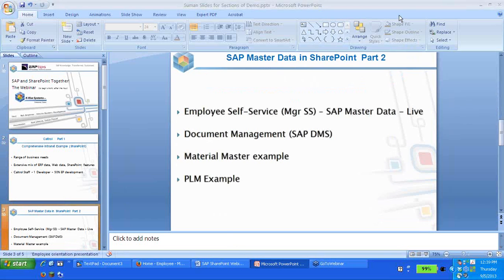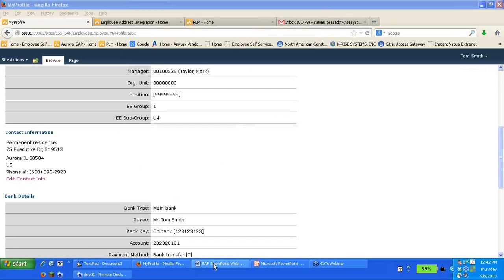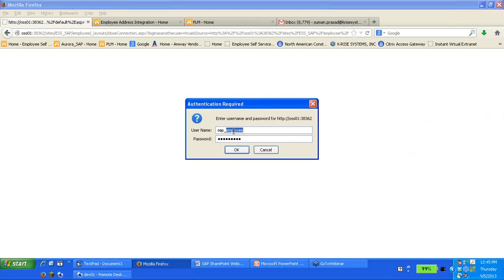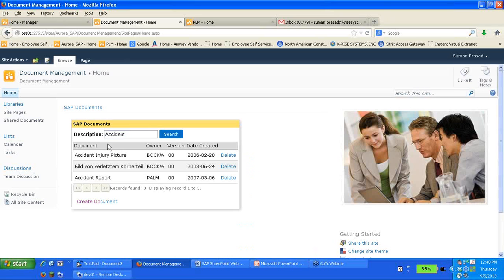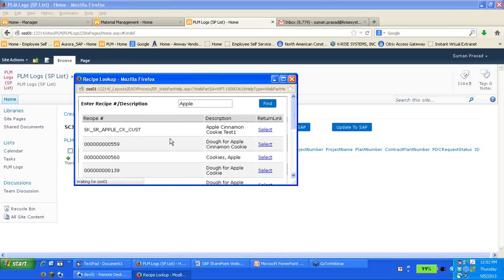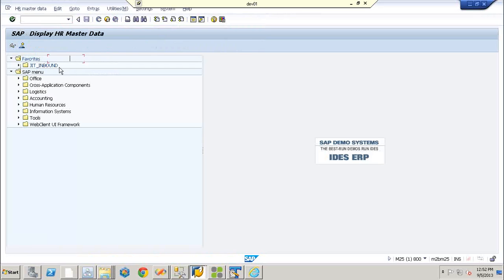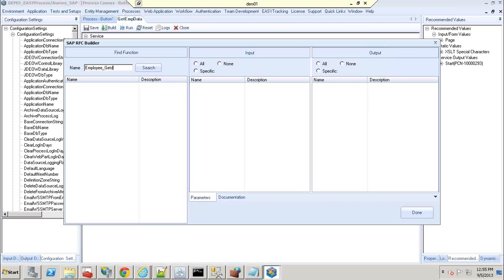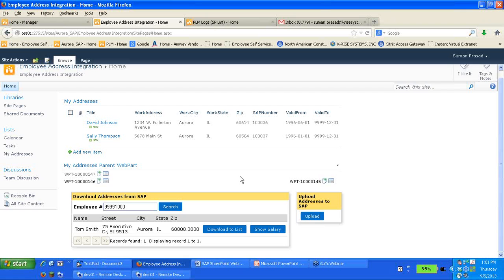SAP Integration with SharePoint Demo